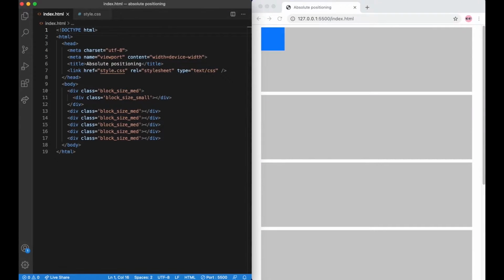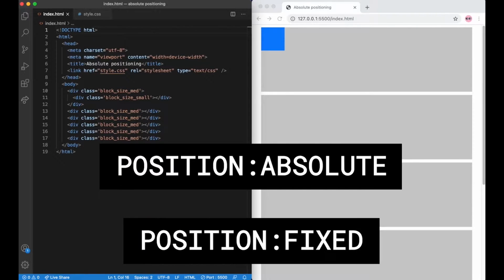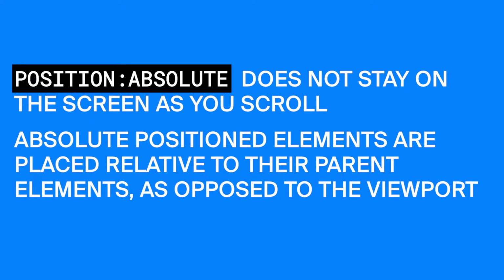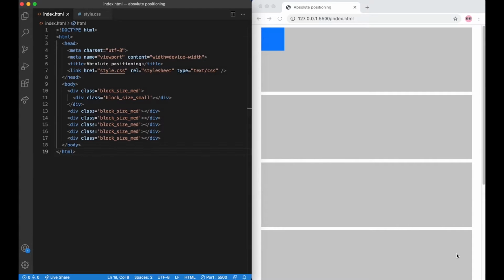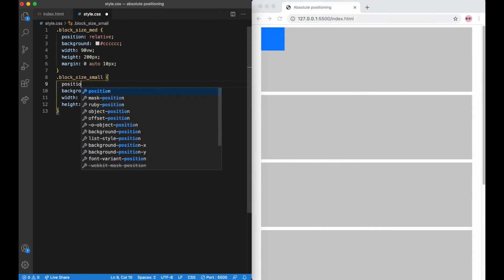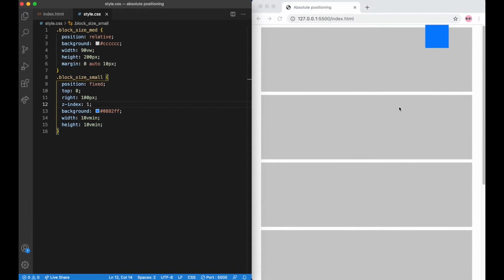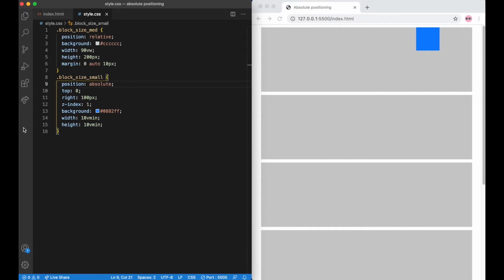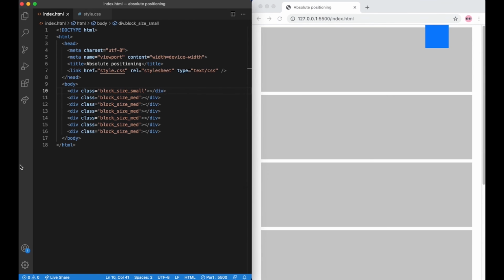Positioning Elements in CSS with Absolute Positioning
Getting a handle on absolute positioning in CSS will give you more confidence when building your websites.